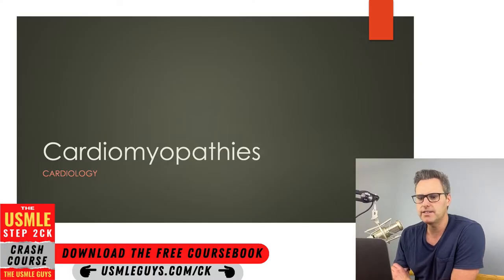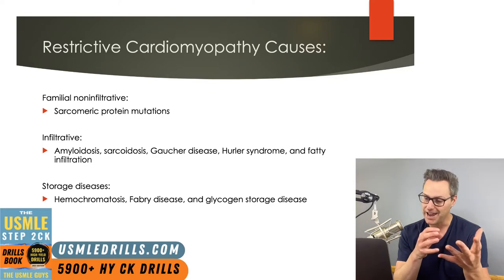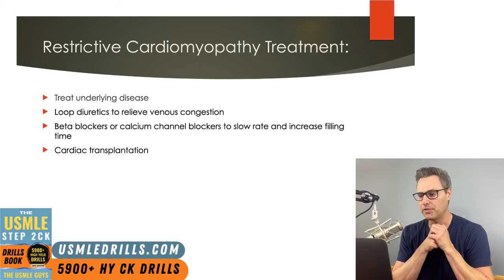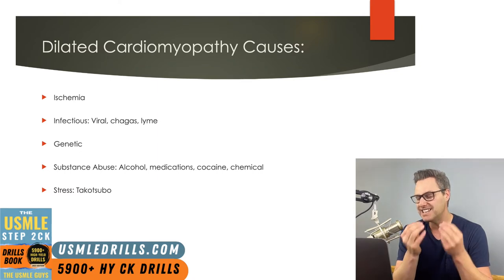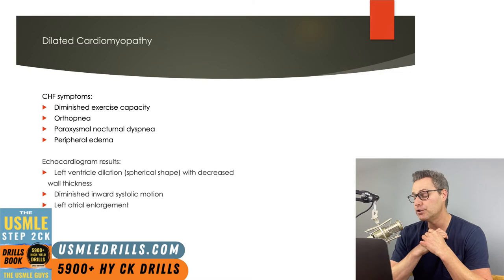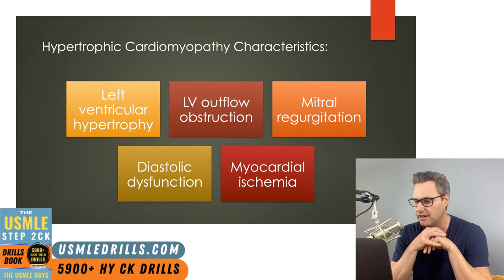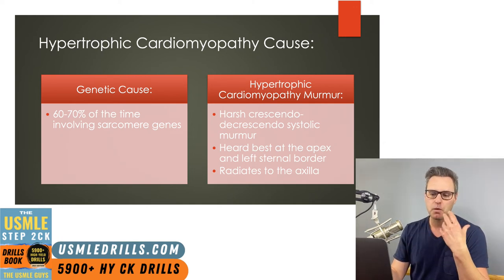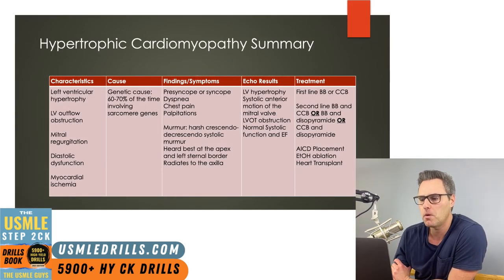USMLE Guys Step 2 CK Crash Course: Cardio Lecture 4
💡 USMLE Step 2 CK Crash Course - Cardiology Lecture 4

📚 TOPICS: Cardiomyopathies